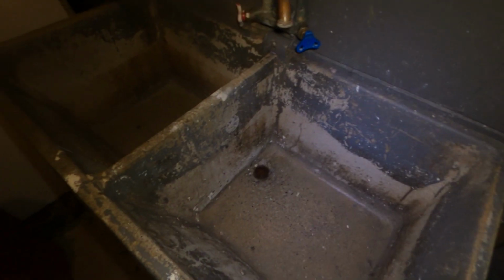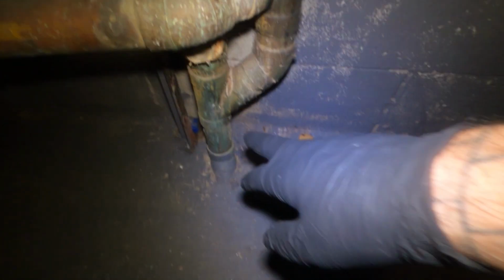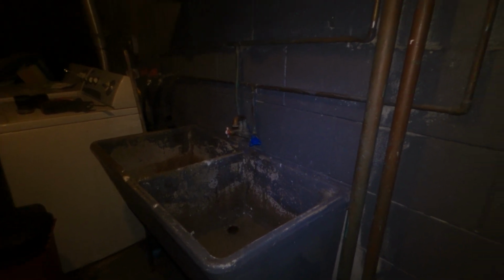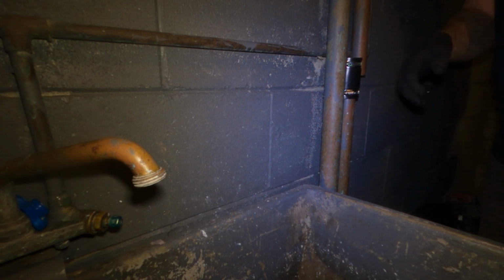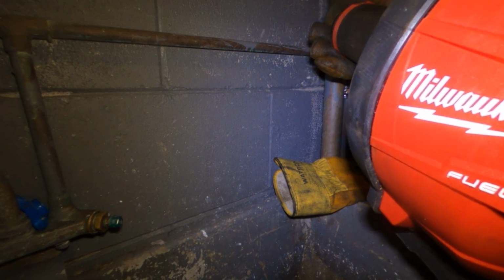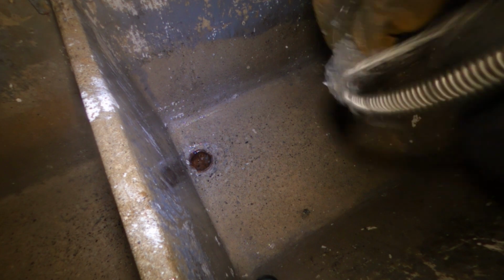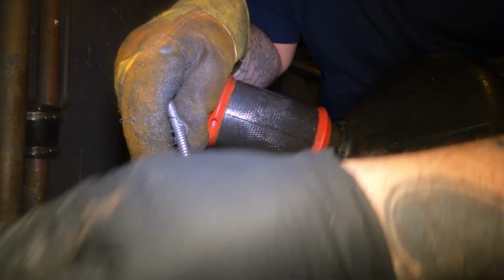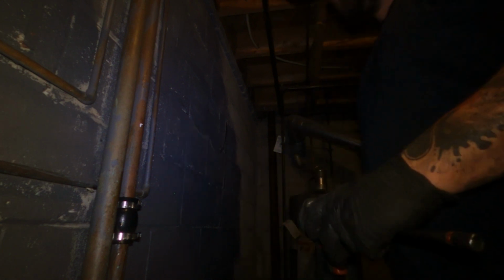I DON'T THINK THIS HAPPENS TO ALL MEN.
This is what happens when you think you're the man. And the money will be well spent on beer from HOPCITY BREWING CO. BARKING SQUIRREL and the coffee I drink is STARBUCKS for the Keurig that I make at home and fill my YETI rambler. lol but seriously thanks for all the support. If you want to know how the money is given to me, I get 95% of any money that comes in from this but the money from Super Thanks I get 70% and YouTube gets 30%. Cheers.

Amazon.com link

Amazon.com link